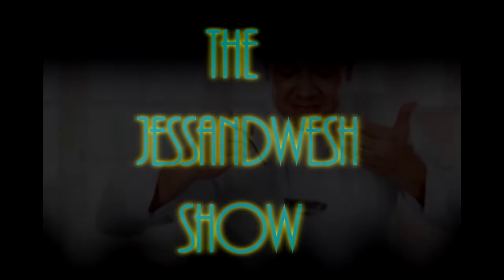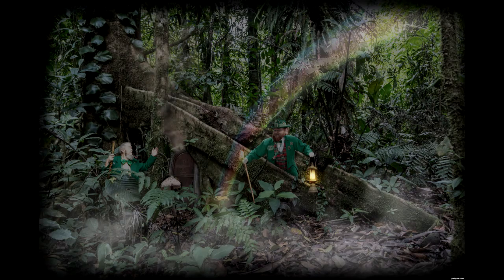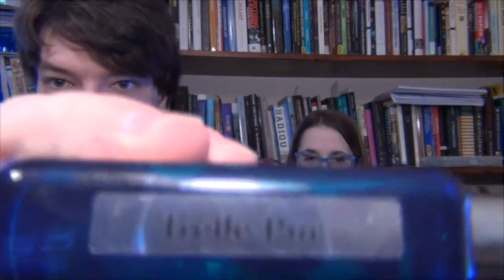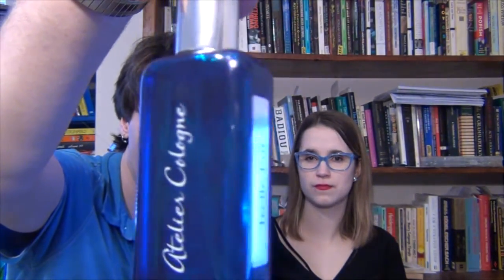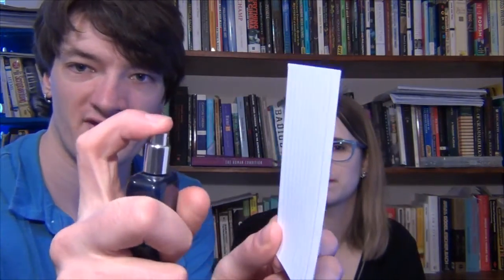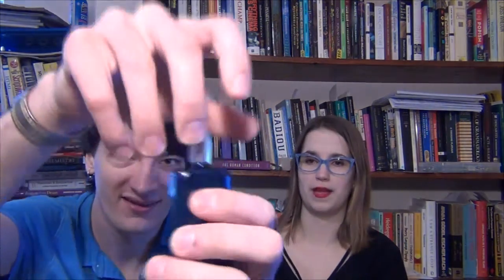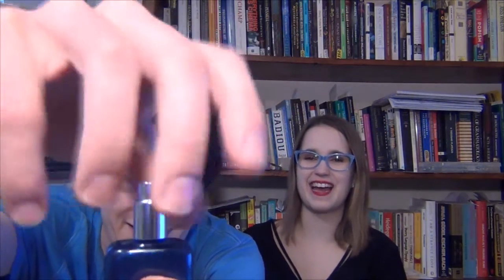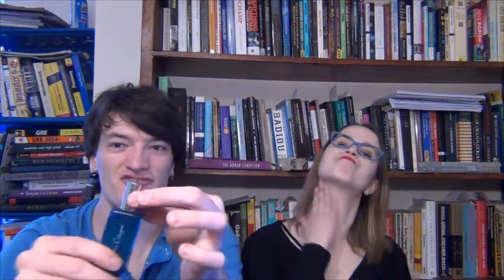Atelier Cologne Trefle Pur Review